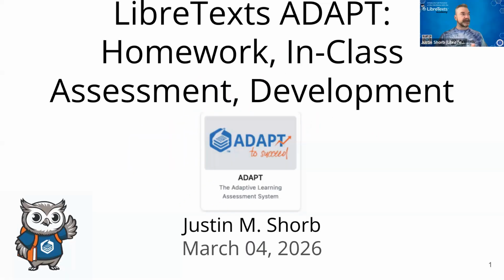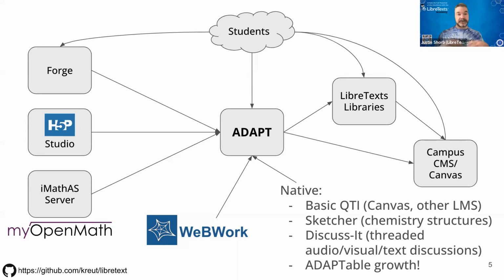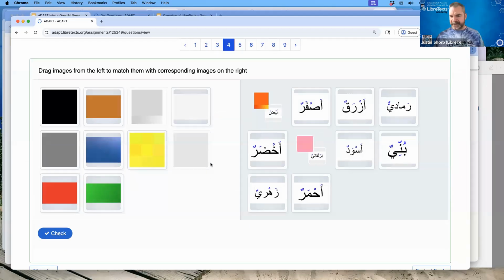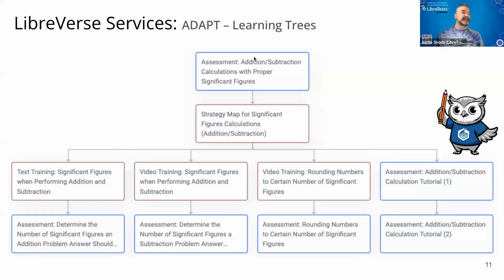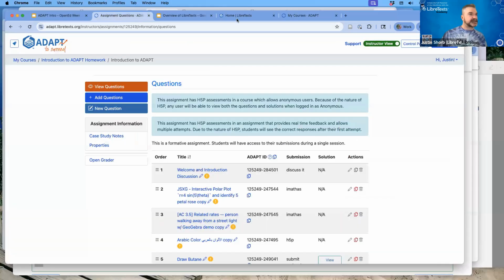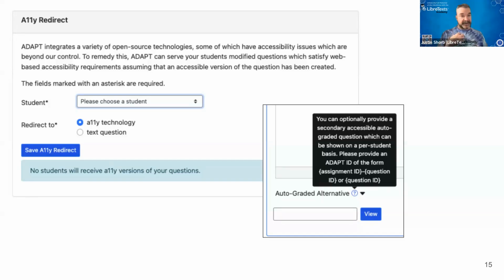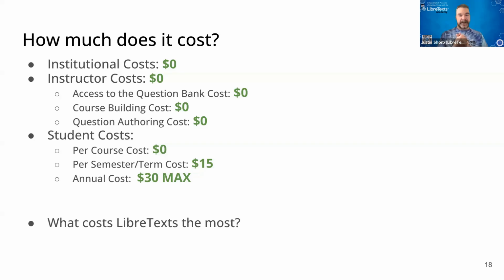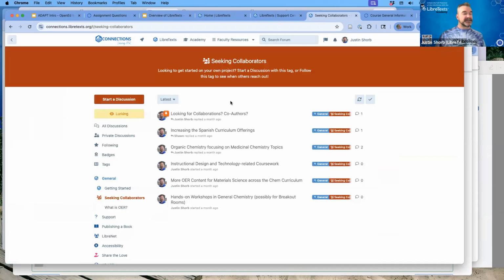LibreTexts ADAPT: Homework Reimagined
ADAPT, LibreTexts’ open homework and assessment platform, is designed to do exactly that. Join our Founder and Executive Director, Delmar Larsen, for a guided tour of everything ADAPT has to offer:

* 240,000+ openly licensed questions
* Adaptive Learning Trees and personalized learning models
* Built-in analytics and an Early Warning System powered by predictive analytics
* Seamless LMS integration with Canvas and Blackboard
* Mobile clicker functionality right in your classroom
* Support for WebWork, IMathAS, H5P, and Native QTI

ADAPT is built to be more powerful than traditional publisher platforms and more affordable. Because the cost of a homework platform should never be a barrier to student success.

This is open education in action. Come see what it looks like.